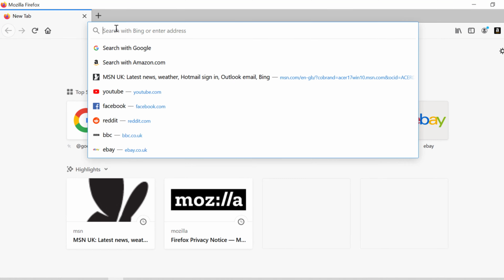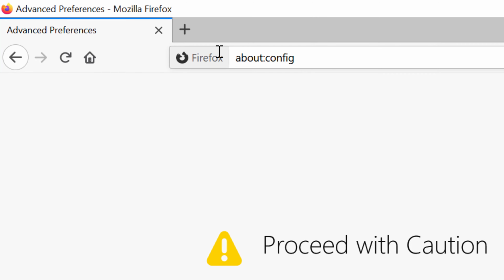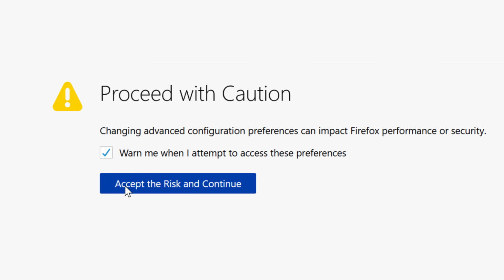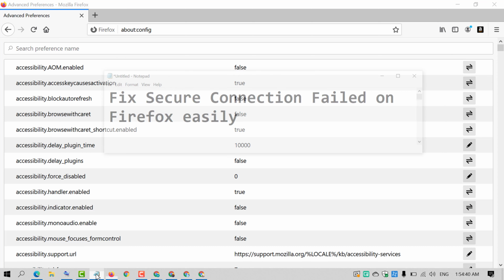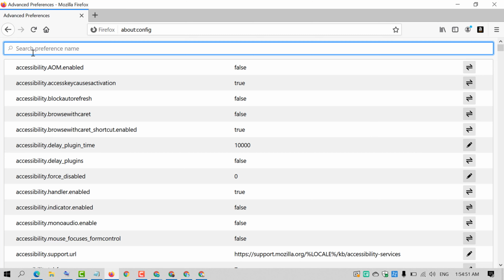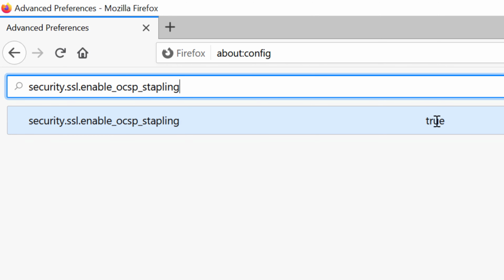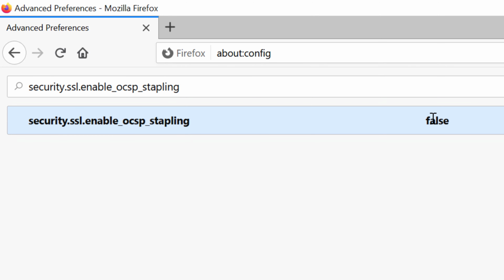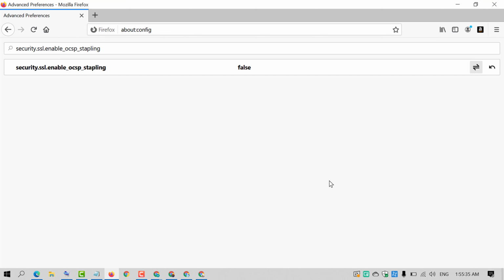How to Fix the Secure Connection Failed Issue in Firefox